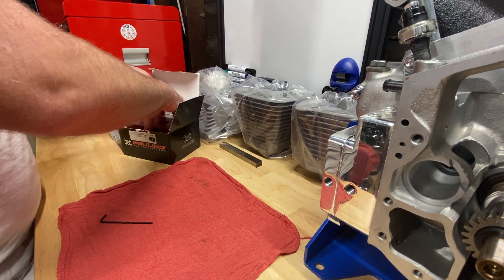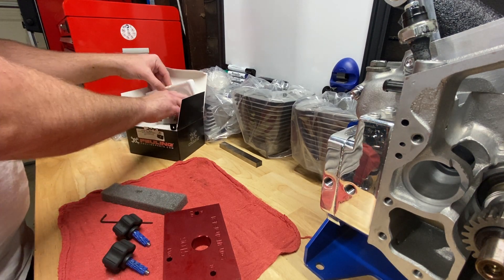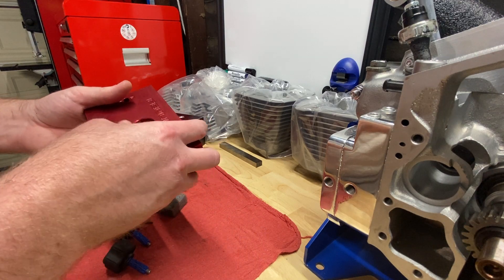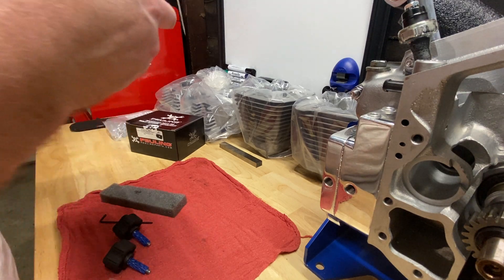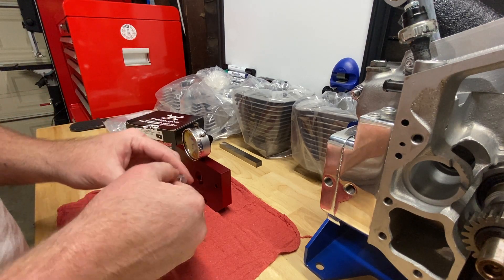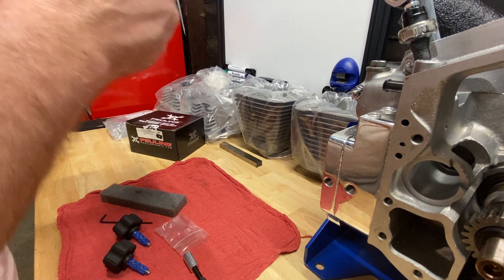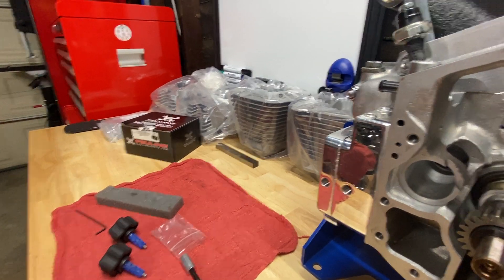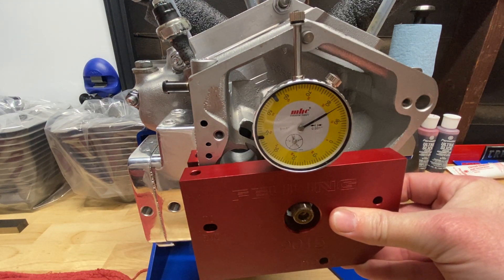Measuring Pinion Shaft Runout on New Flywheel Assembly in 1993 Harley Evo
I replaced the stock flywheel assembly on my 1993 FXR with a 4.625” stroke S&S set that was assembled by Darkhorse Crankworks. This bumps the 80” displacement up to 89”. In this video I’m measuring the runout using Feuling tool number 9015.